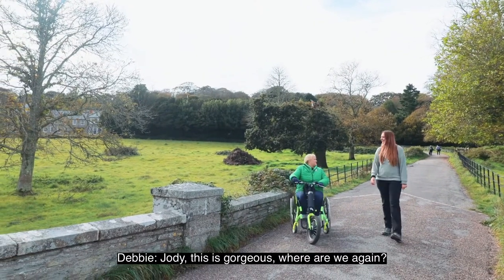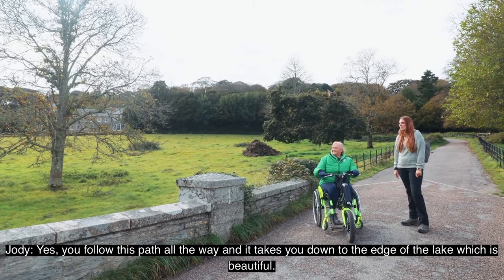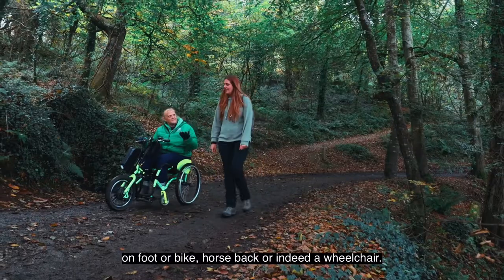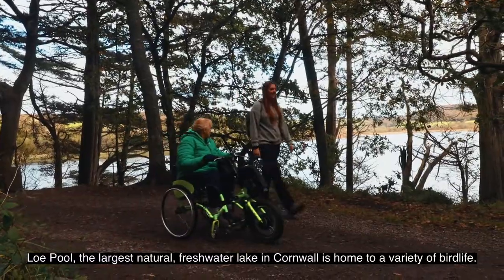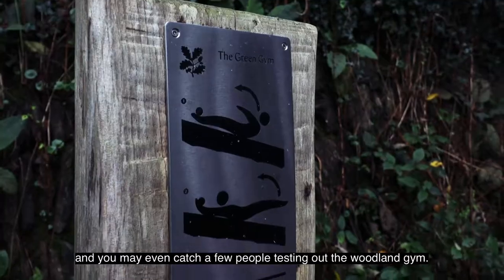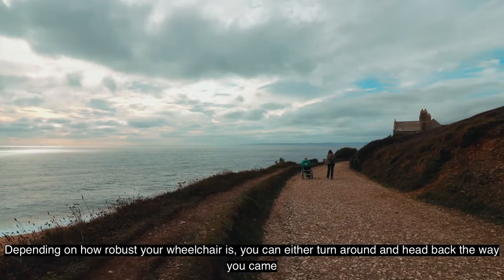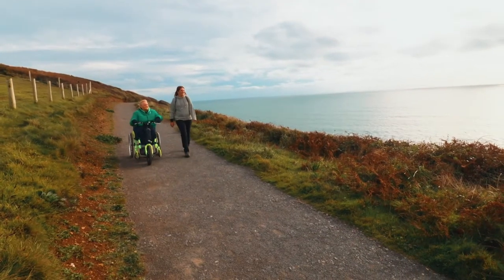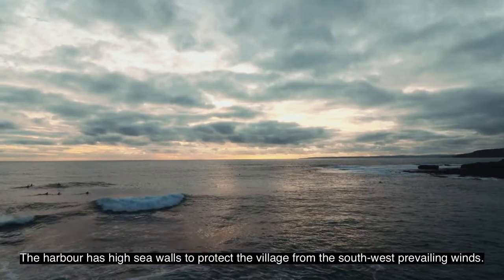A walk from Penrose to Porthleven with Jody from Cornish Ramblings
This is a 2 in 1 walk – from a short walk around the lake, suitable for manual chairs to a longer, more challenging walk suitable for a powered 4×4 all terrain wheelchair through the woods to the coast and then along the coastal path to the seaside town of Porthleven.

Make sure you're following TOG for all the latest.